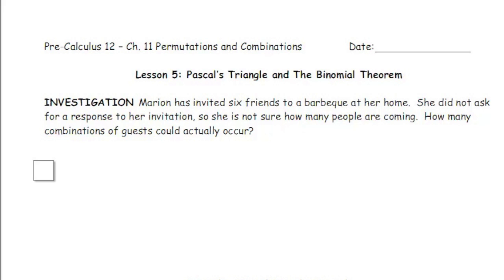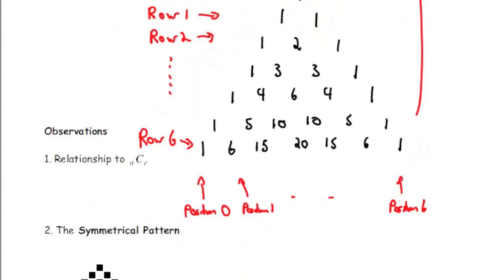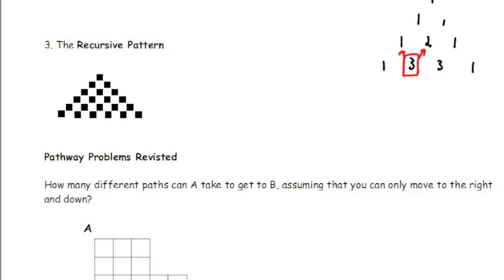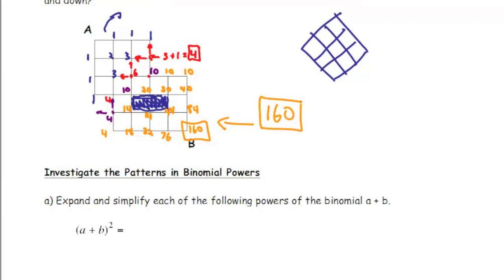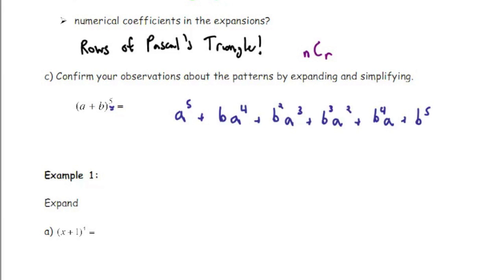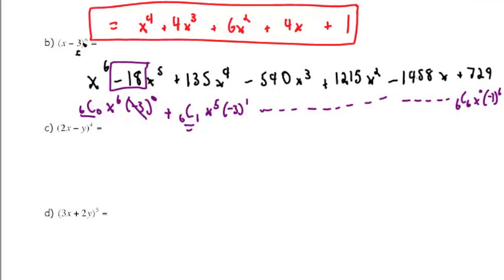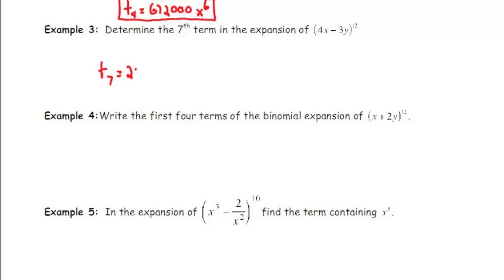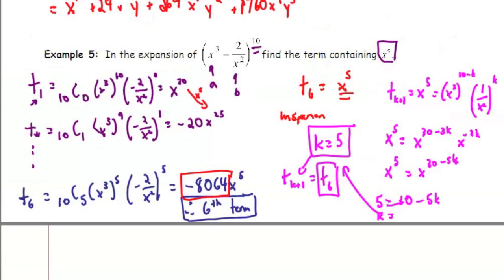Permutations and Combinations Lesson 5 - Pascal's Triangle and the Binomial Theorem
Time to see how combinations apply to the coolness of Pascal's Triangle and the Binomial Theorem!  Have fun!